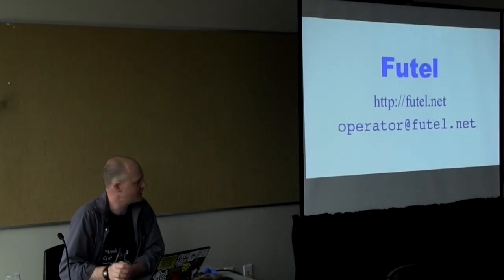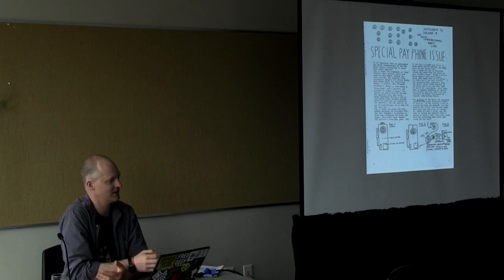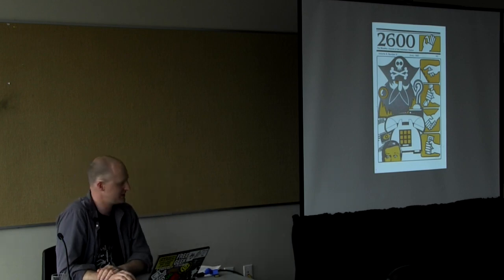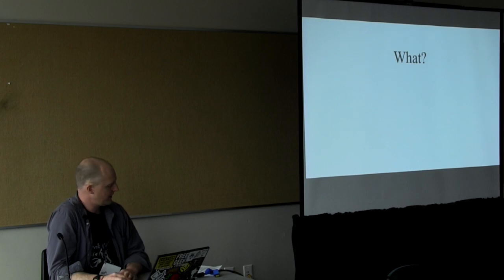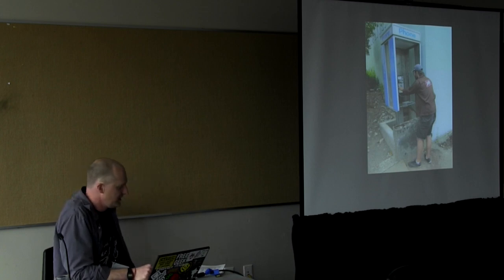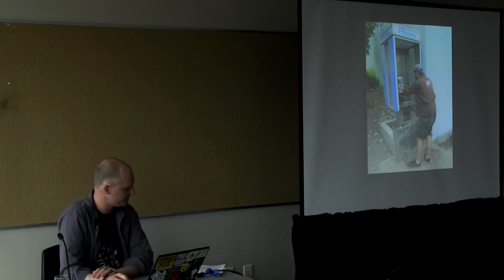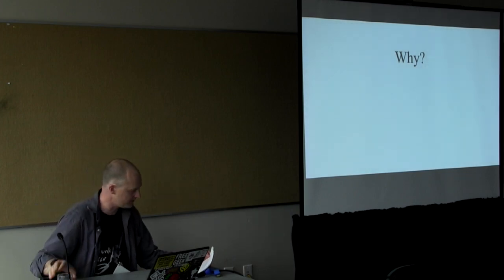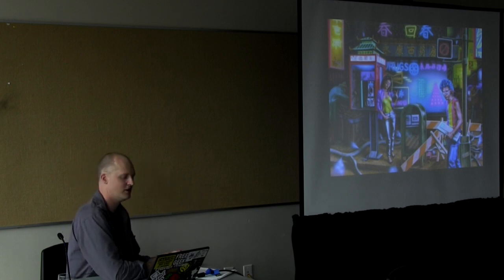OSB2014 - Karl Anderson - Futel: the future of the past of telephony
This video is about OSB2014 - Karl Anderson - Futel: the future of the past of telephony